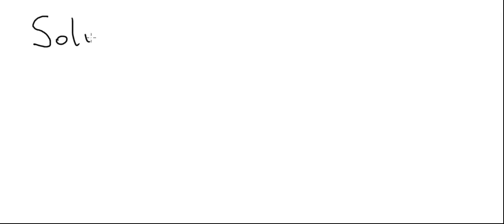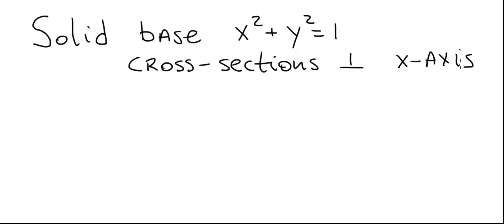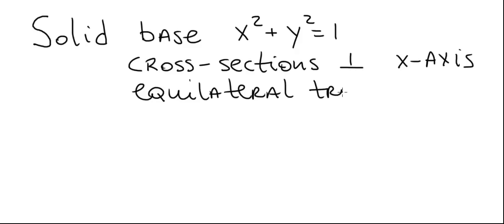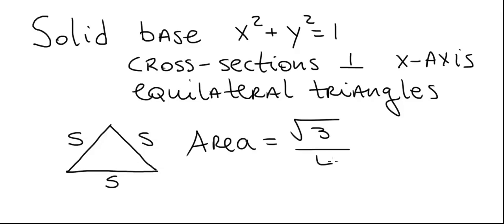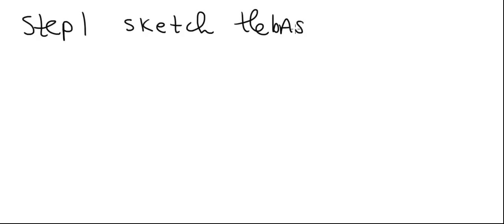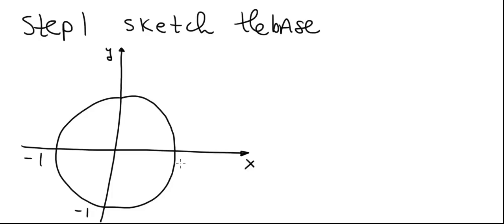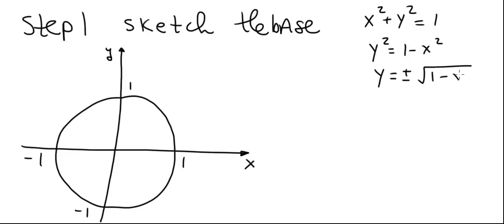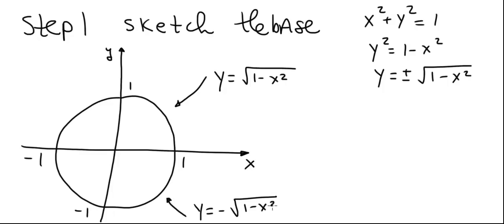Volume 1 (Cross-Sections)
volume cross-sections